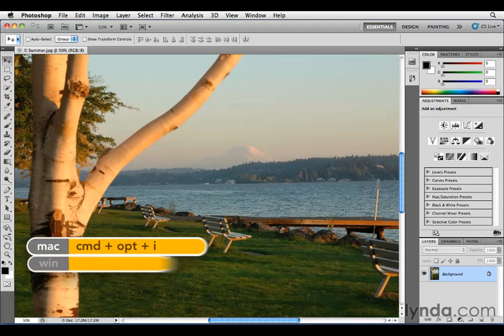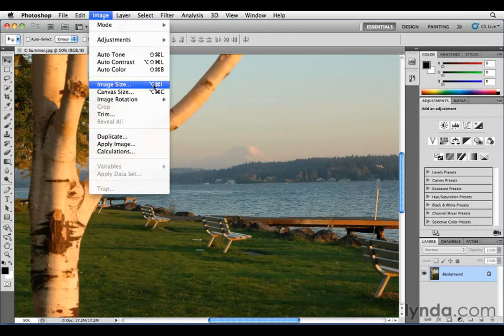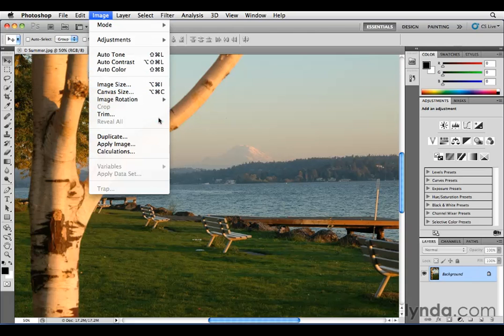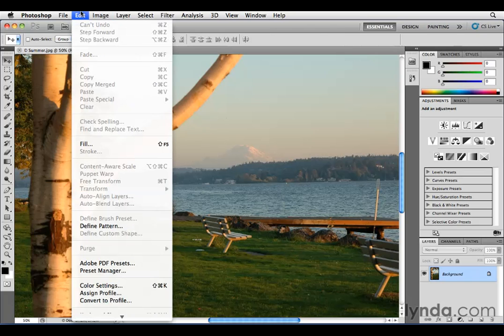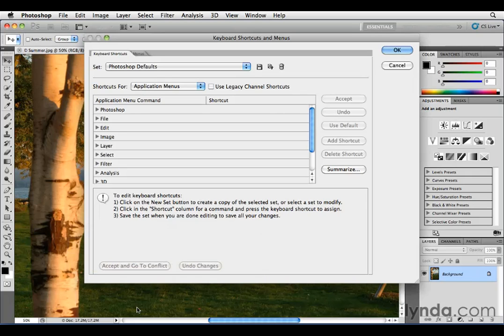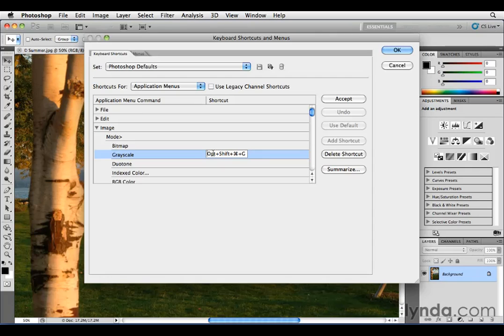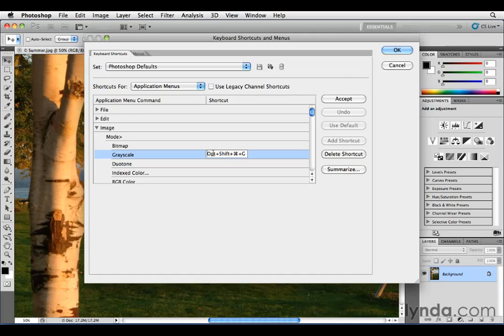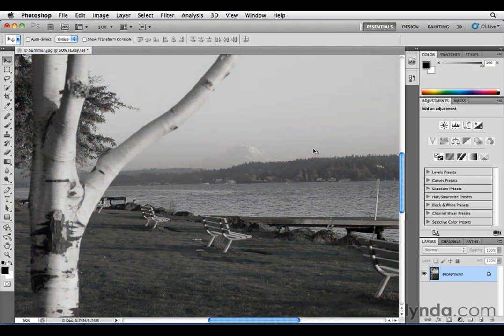Photoshop CS5 Tutorials-10 Photoshop Interface Essentials 10. KBSCs